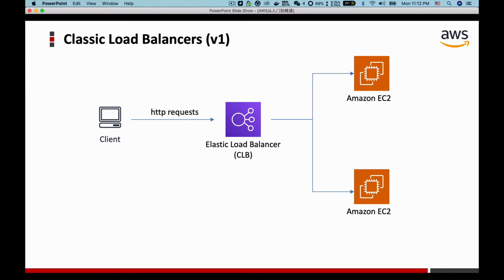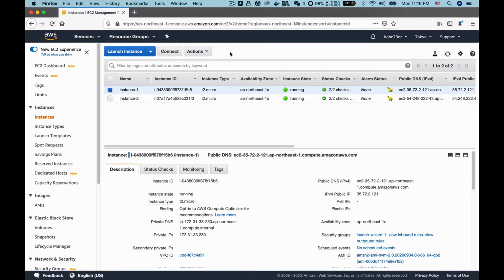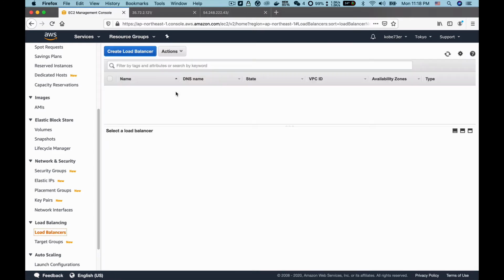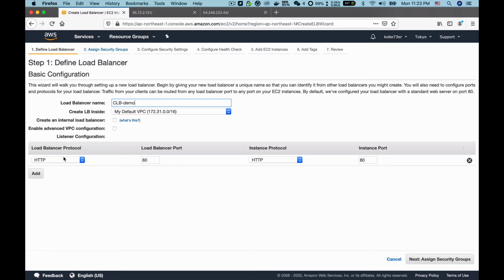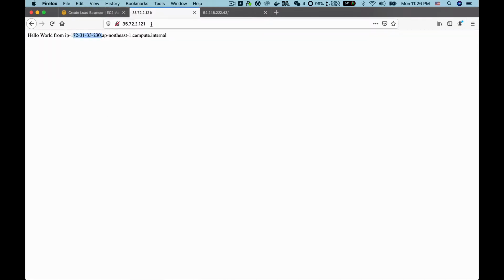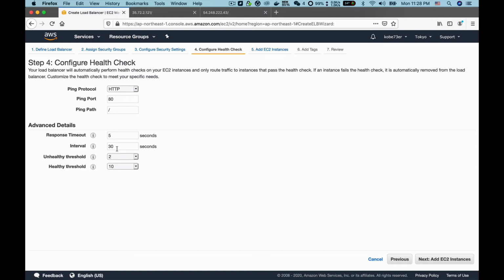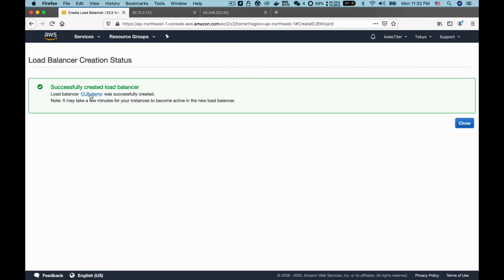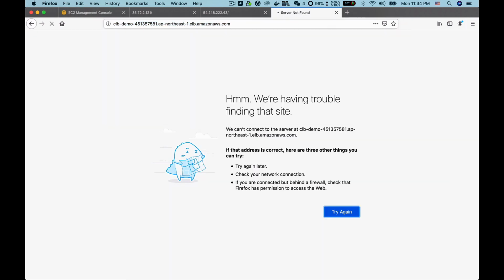How to set up Classic Load Balancer in AWS | AWS ELB Tutorial | AWS CLB Tutorial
How to set up Classic Load Balancer in AWS